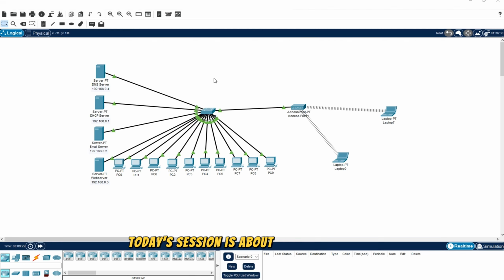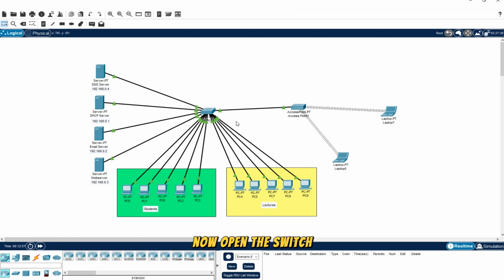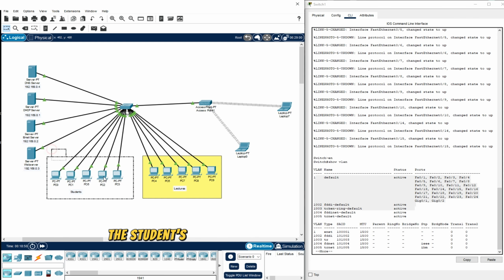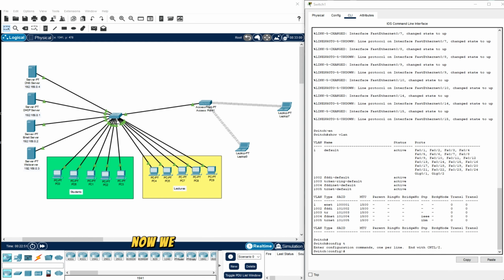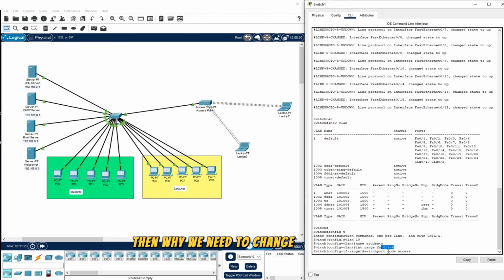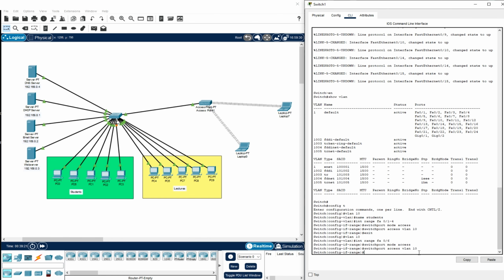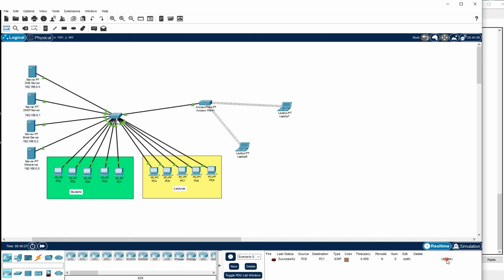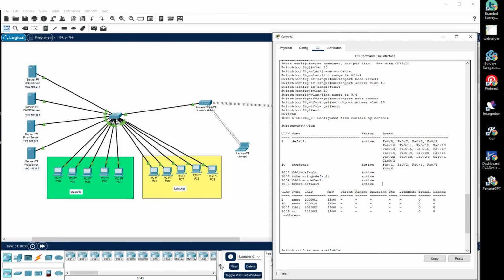S8 | VLAN Configuration | Part 1 | Cisco Packet Tracer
🌐 Master VLAN Configuration Like a Pro! 🚀

Hey guys! Welcome back! Today, we’re diving into VLANs (Virtual Local Area Networks) and how they help segment networks to improve security and performance. 🖥️✨

🔹 What is a VLAN? Why do we need it? 🤔
🔹 Step-by-step VLAN setup – Creating VLANs, assigning ports & configuring access mode.
🔹 VLAN in action! See how student and lecturer computers stay separate.
🔹 Key Commands Explained! No confusion, just simple and clear steps to configure VLANs on a switch.

By the end of this session, you’ll be confident in setting up VLANs on a switch! 💬